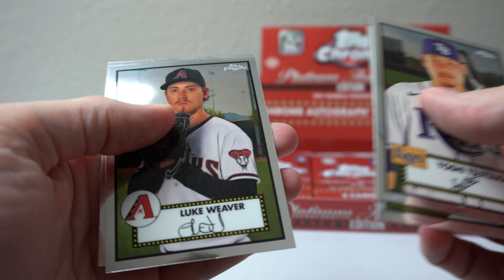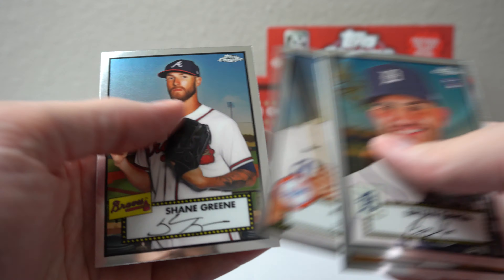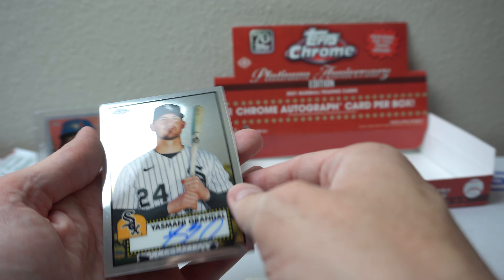2022 Topps Clearly Authentic #1 & 2021 Topps Chrome Platinum Anniversary #3 breaks! Nice Autos!!!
I ripped into boxes of 2022 Topps Clearly Authentic #1 & 2021 Topps Chrome Platinum Anniversary #3!